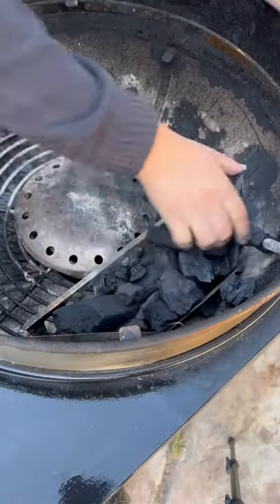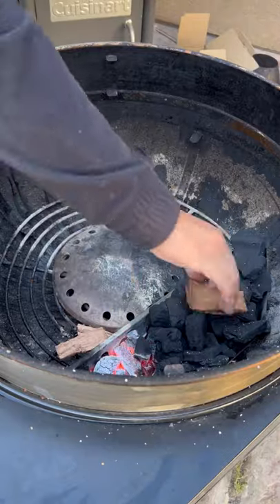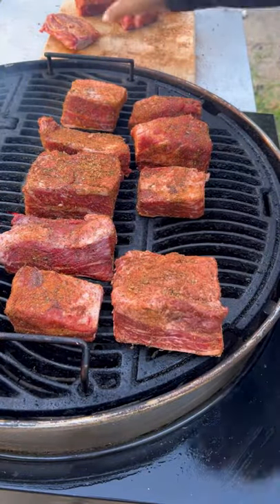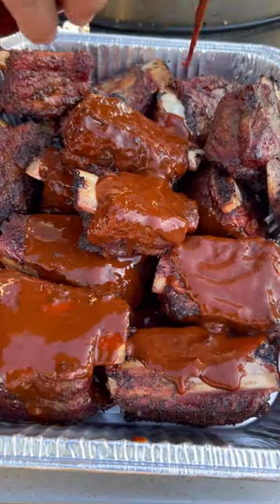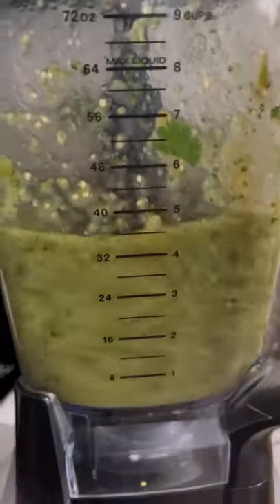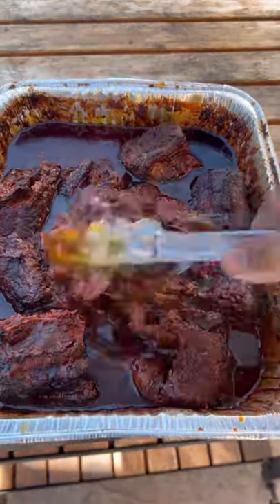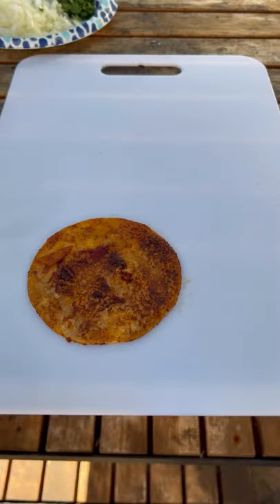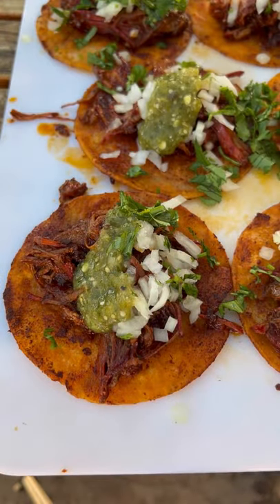Smoked and braised birria tacos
(AD) Smoked braised short rib tacos  on the @napoleonproducts "22" Pro Charcoal Kettle Cart

What I love about the Pro Charcoal Kettle cart is the large, hinged, cast iron cooking grid. It gives me access to add more charcoal as needed and access to add more smoking wood. They hold temperature extremely well which gives you some amazing grill marks.

Green salsa
4 large tomatillos
1/4 sweet onion
2 tbsp cilantro
2 jalapeño peppers
1/4 tsp cumin
4 garlic cloves
Salt and pepper to taste